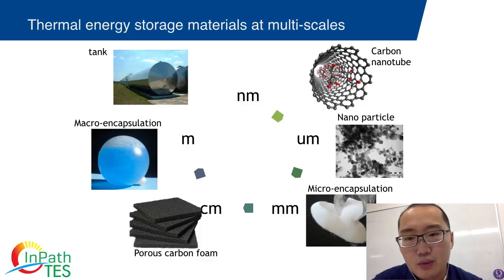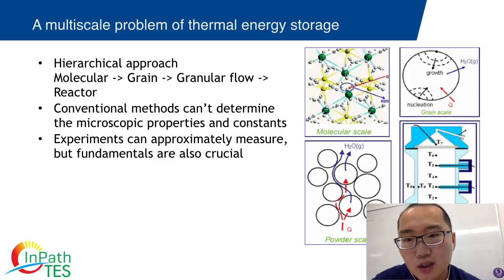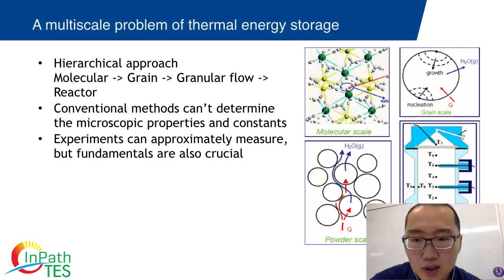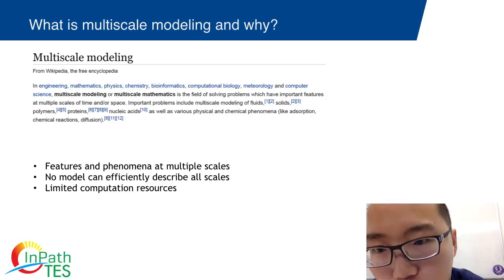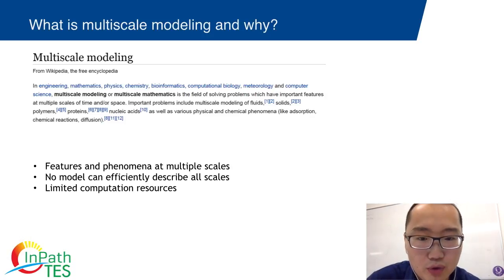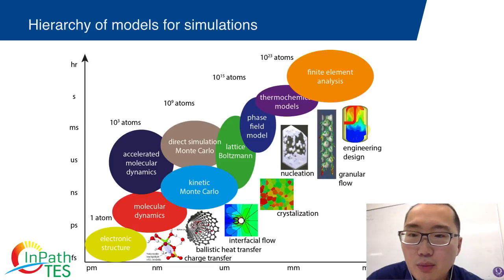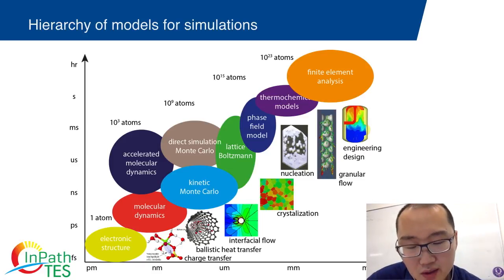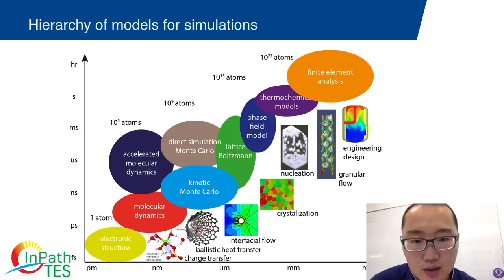InPathTES C3T7L1 LA1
This video is about InPathTES C3T7L1 LA1